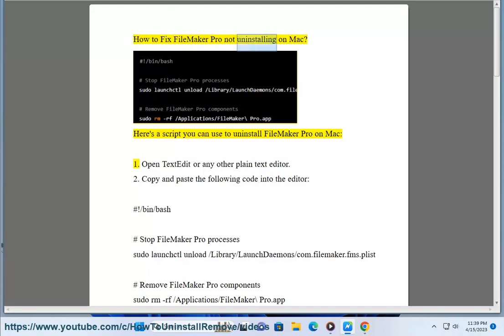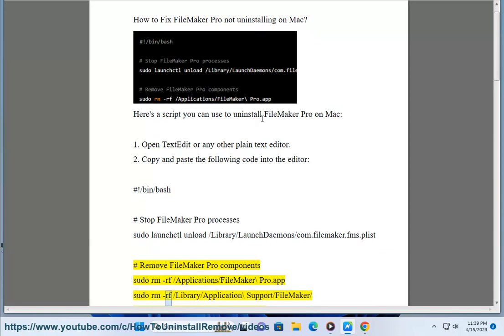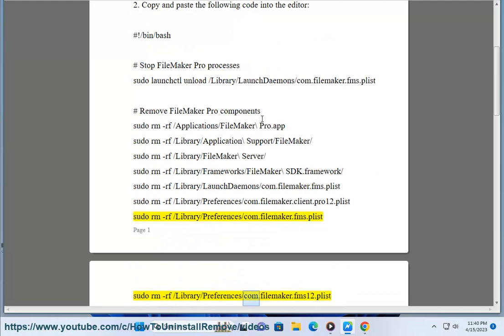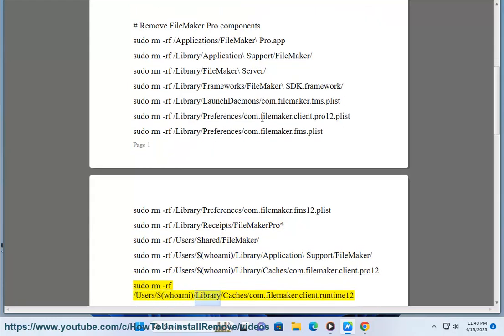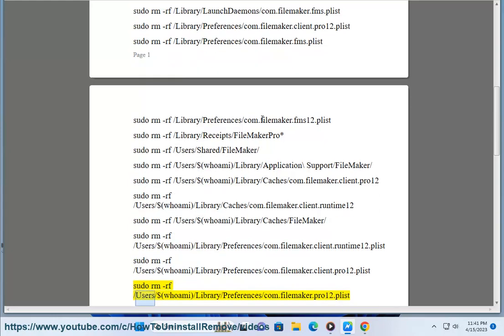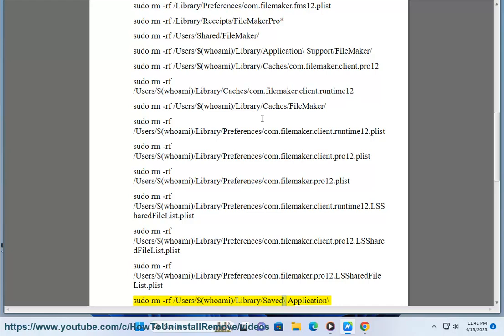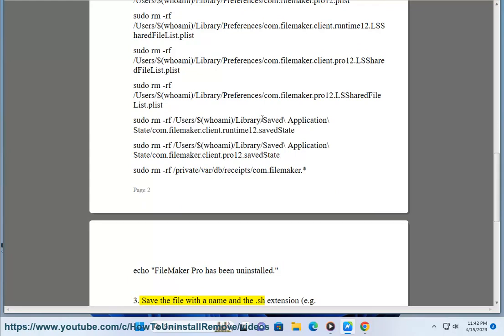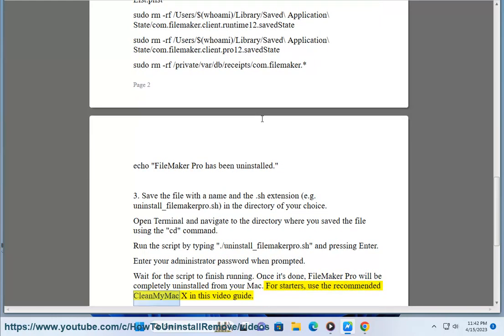Fix FileMaker Pro not uninstalling on Mac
Here's how to Fix FileMaker Pro not uninstalling on Mac. For starters, use CleanMyMac X@ so u can efficiently manage installed app & your Mac.

Below are the FileMaker Pro for Mac uninstall script codes (beta):

#!/bin/bash

# Stop FileMaker Pro processes
sudo launchctl unload /Library/LaunchDaemons/com.filemaker.fms.plist

# Remove FileMaker Pro components
sudo rm -rf /Applications/FileMaker\ Pro.app
sudo rm -rf /Library/Application\ Support/FileMaker/
sudo rm -rf /Library/FileMaker\ Server/
sudo rm -rf /Library/Frameworks/FileMaker\ SDK.framework/
sudo rm -rf /Library/LaunchDaemons/com.filemaker.fms.plist
sudo rm -rf /Library/Preferences/com.filemaker.client.pro12.plist
sudo rm -rf /Library/Preferences/com.filemaker.fms.plist
sudo rm -rf /Library/Preferences/com.filemaker.fms12.plist
sudo rm -rf /Library/Receipts/FileMakerPro*
sudo rm -rf /Users/Shared/FileMaker/
sudo rm -rf /Users/$(whoami)/Library/Application\ Support/FileMaker/
sudo rm -rf /Users/$(whoami)/Library/Caches/com.filemaker.client.pro12
sudo rm -rf /Users/$(whoami)/Library/Caches/com.filemaker.client.runtime12
sudo rm -rf /Users/$(whoami)/Library/Caches/FileMaker/
sudo rm -rf /Users/$(whoami)/Library/Preferences/com.filemaker.client.runtime12.plist
sudo rm -rf /Users/$(whoami)/Library/Preferences/com.filemaker.client.pro12.plist
sudo rm -rf /Users/$(whoami)/Library/Preferences/com.filemaker.pro12.plist
sudo rm -rf /Users/$(whoami)/Library/Preferences/com.filemaker.client.runtime12.LSSharedFileList.plist
sudo rm -rf /Users/$(whoami)/Library/Preferences/com.filemaker.client.pro12.LSSharedFileList.plist
sudo rm -rf /Users/$(whoami)/Library/Preferences/com.filemaker.pro12.LSSharedFileList.plist
sudo rm -rf /Users/$(whoami)/Library/Saved\ Application\ State/com.filemaker.client.runtime12.savedState
sudo rm -rf /Users/$(whoami)/Library/Saved\ Application\ State/com.filemaker.client.pro12.savedState
sudo rm -rf /private/var/db/receipts/com.filemaker.*

echo "FileMaker Pro has been uninstalled."